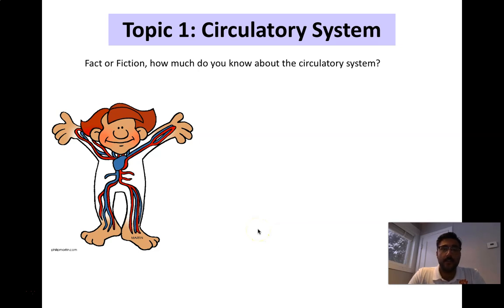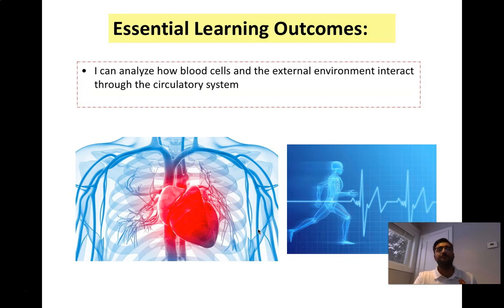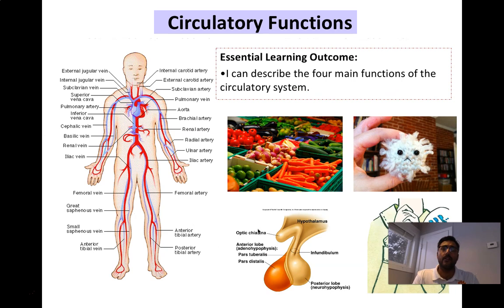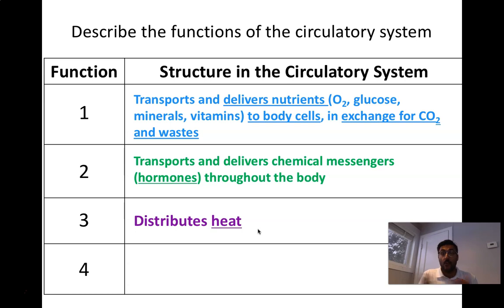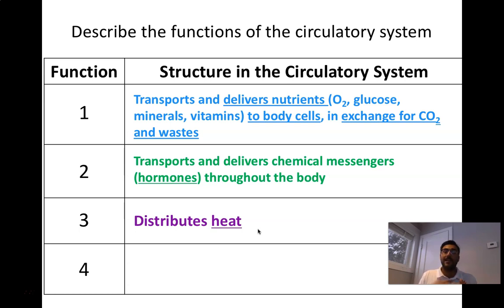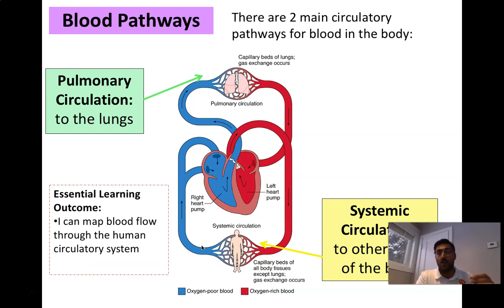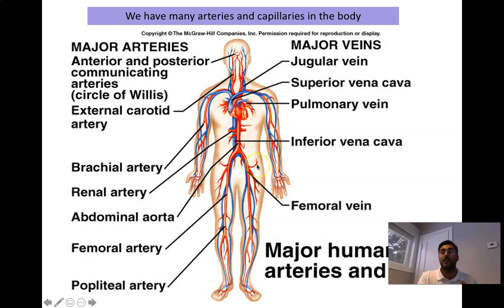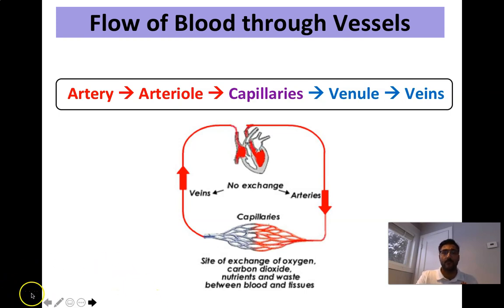Science 30 - Biology - 1 - Circulatory System Intro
Circulatory System Intro